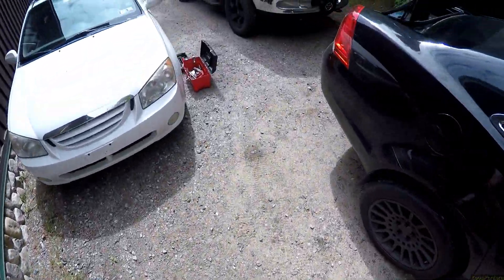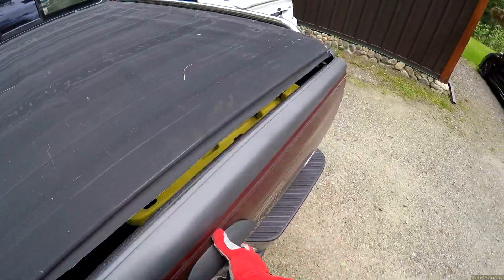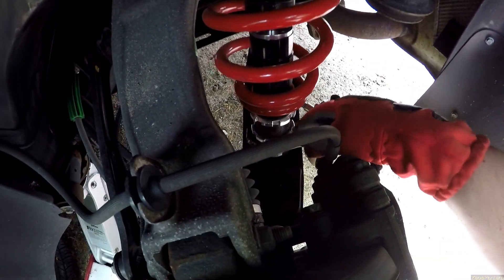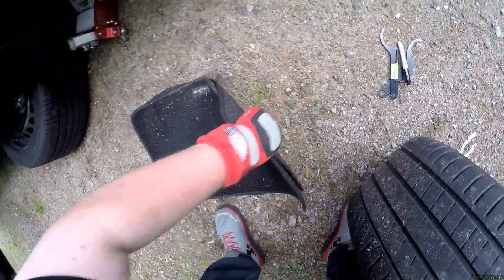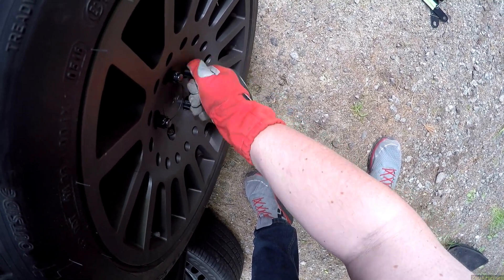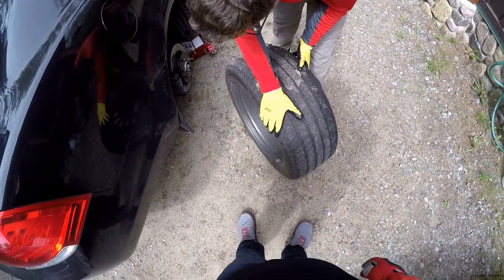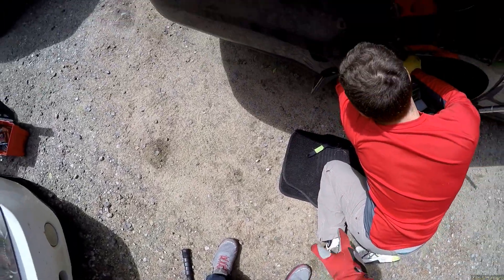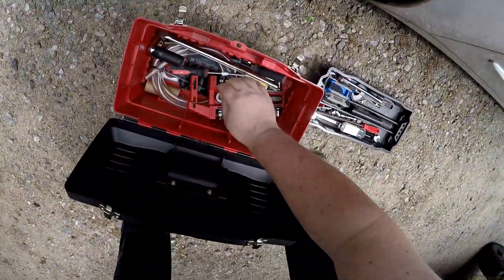Z How - Adjusting Coil Overs and Cursing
Truepower Jack
Trunk StayHold's
Craftsman Angled Rachet